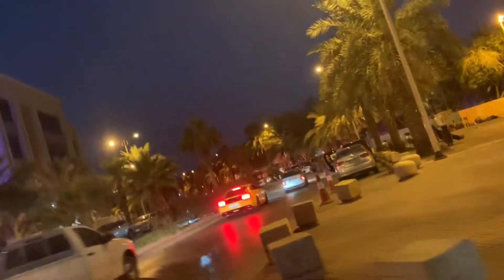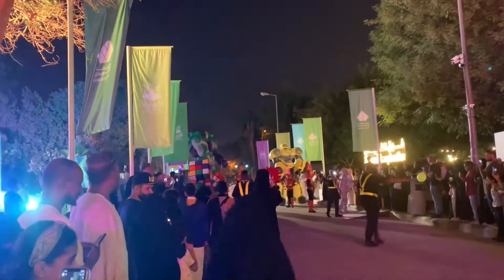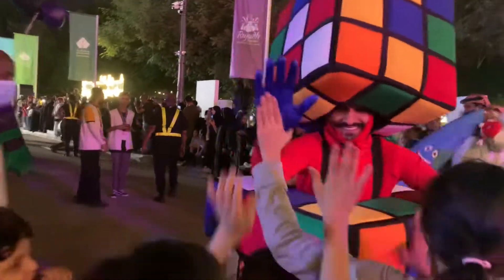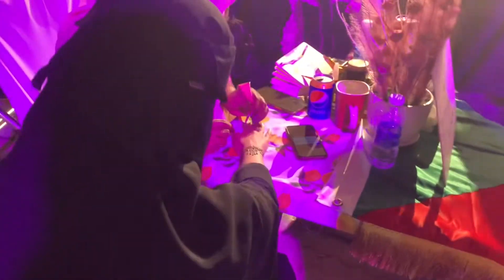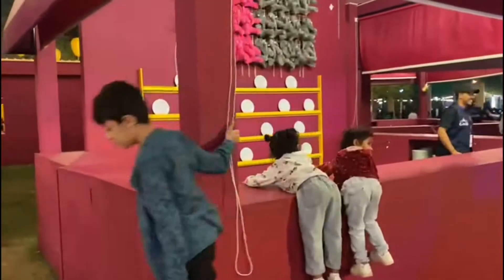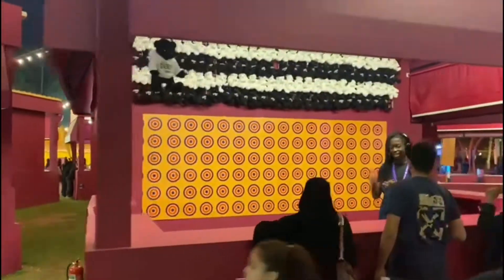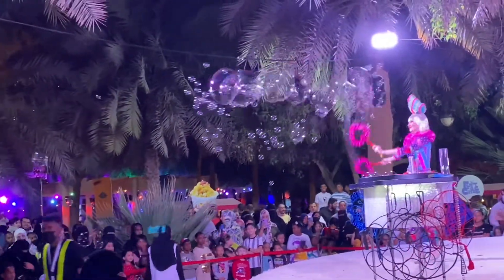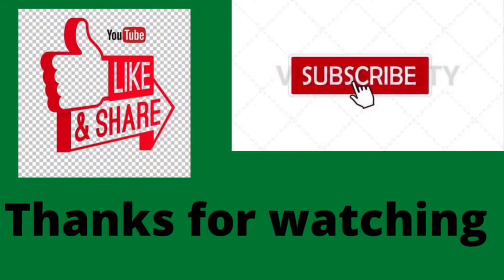Riyadh season suwaidi park Sudan night celebration # Lifestyle vlogs in Saudi Arabia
Hi guys

riyadhseason
# swaidi park
Sywaidi park